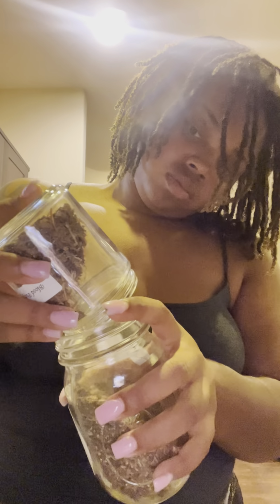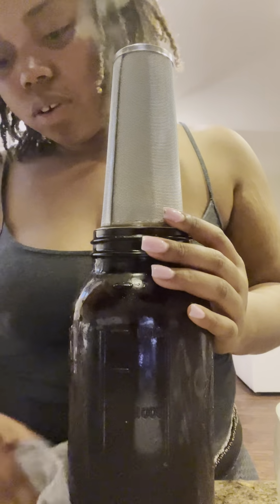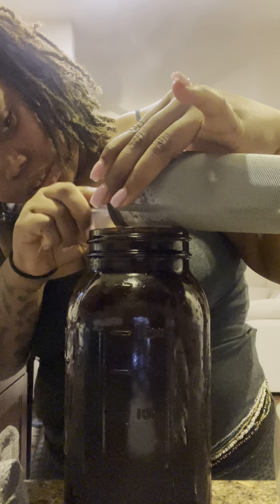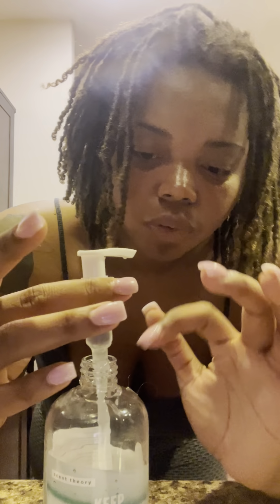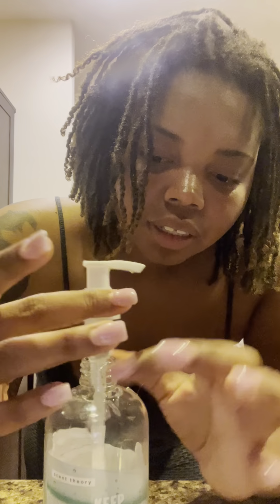No more excuses!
Greetings Goddesses/Gods!
Video recorded: May 12, 2021
Showed how I steep my teas, talked about new business, goals, game plan, life.